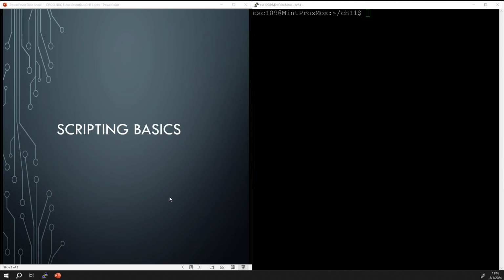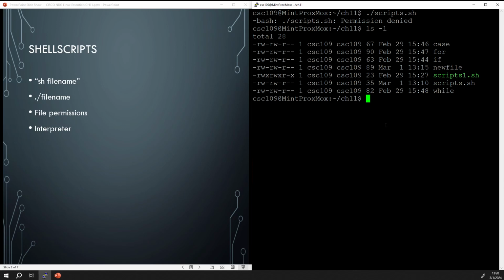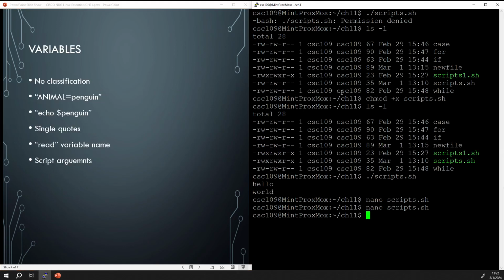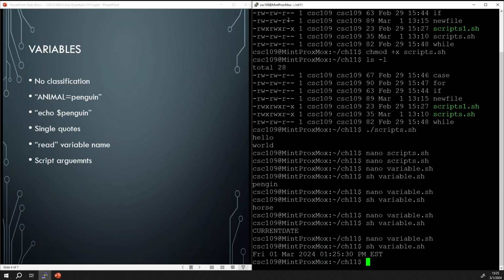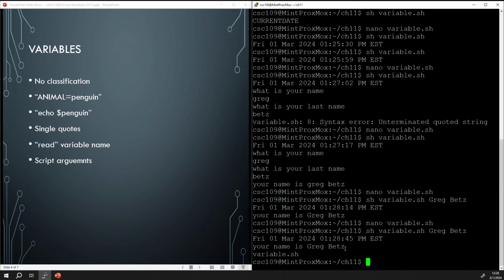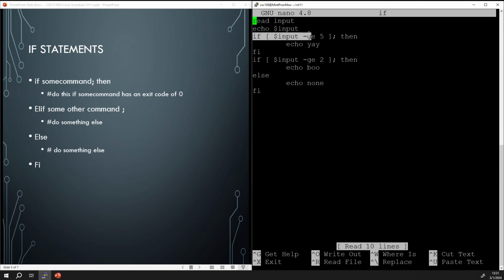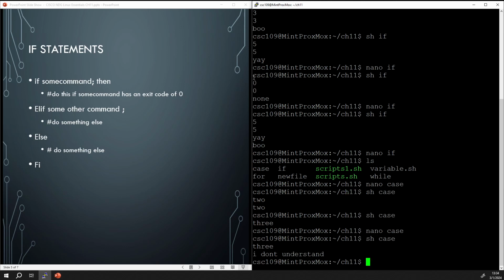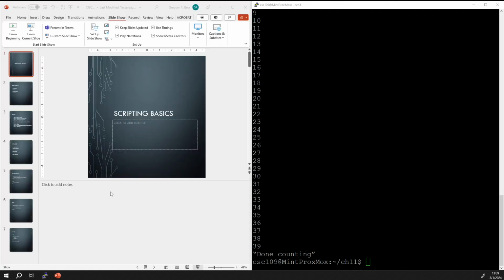CSC 109 Scripting Basics